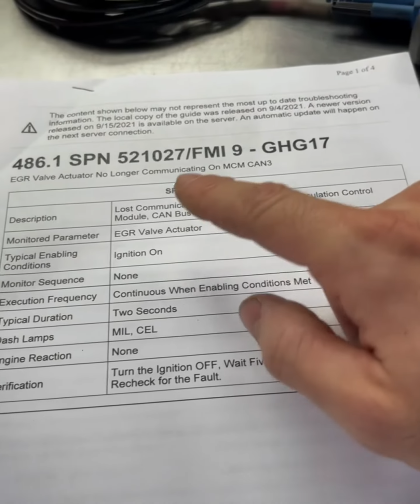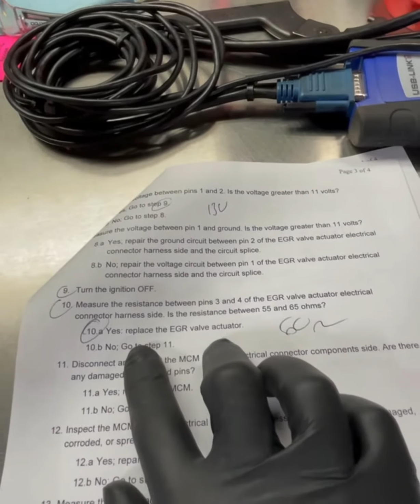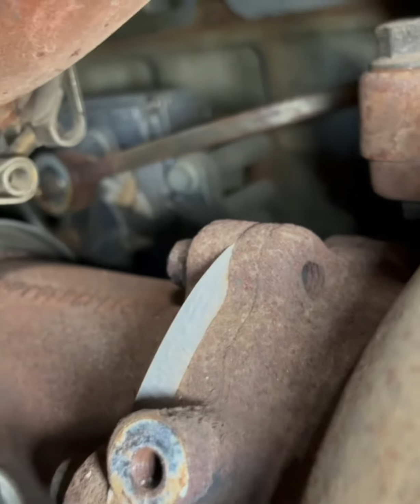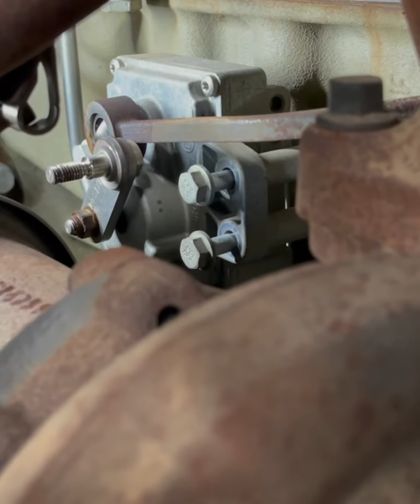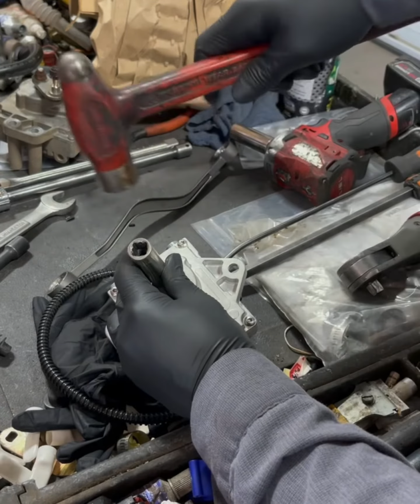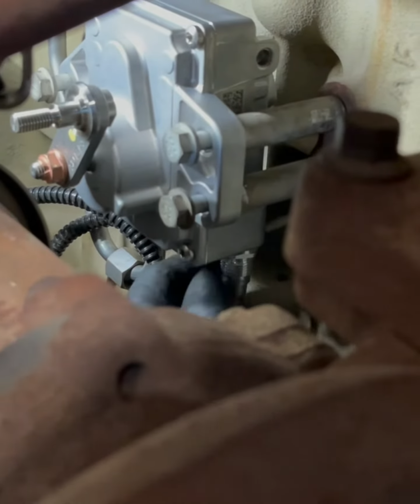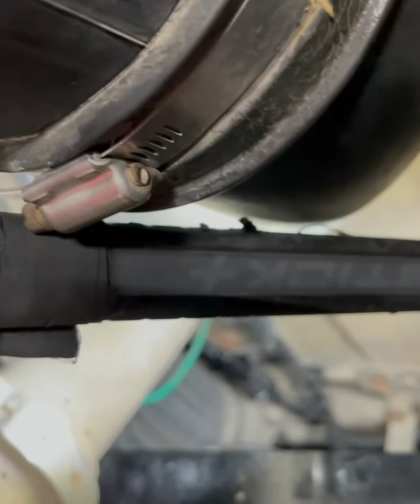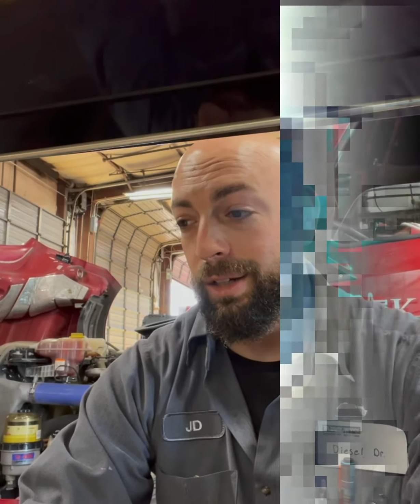Check eng light spn 521027 fmi 9. EGR valve actuator replacement. DD15/16/13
Today’s video is on the EGR valve actuator. How to diagnose this code and replace the EGR actuator. Let me know if you find this helpful.

And if you like what you see and are feeling generous, help out some hungry techs out here